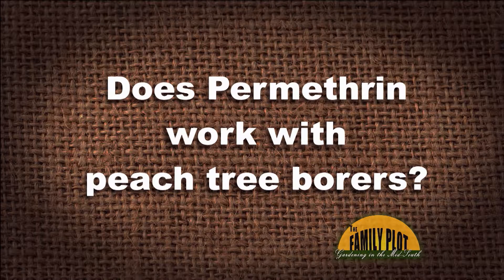Q&A – Does permethrin work with peachtree borers?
Yes, it does and is one of the recommended insecticides. Retired UT Extension Agent Mike Dennison explains the activity of the peachtree borer and gives some other insecticides that will control them.